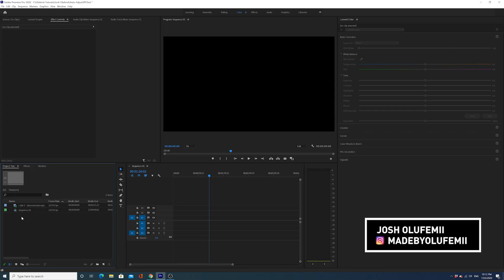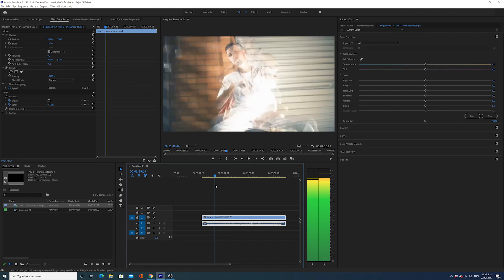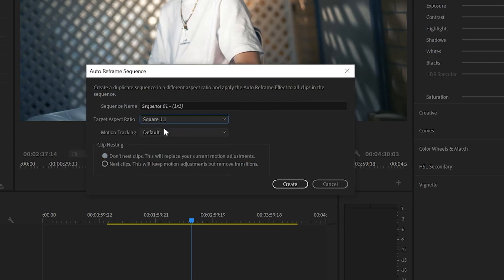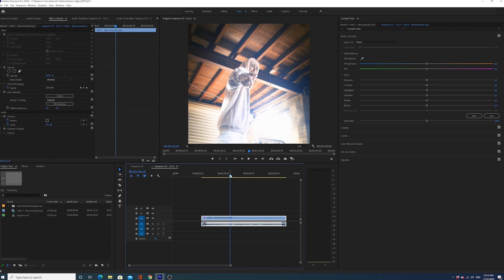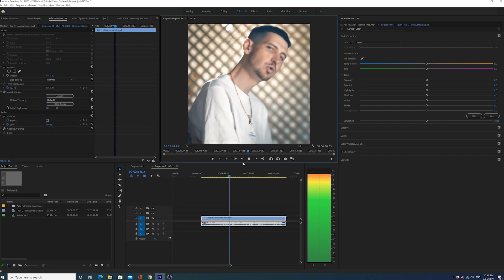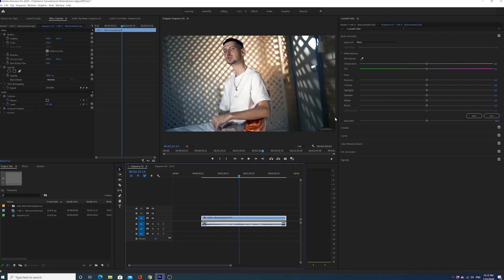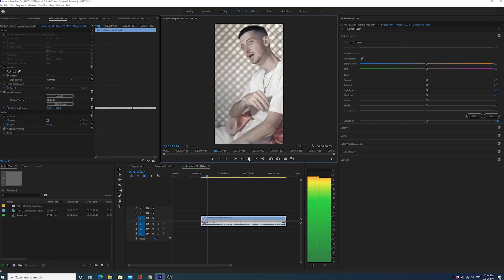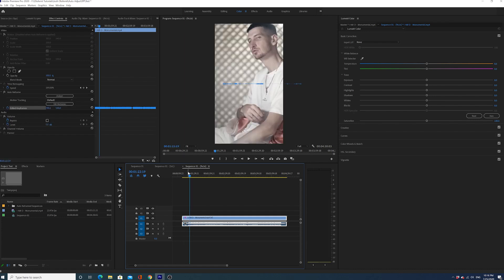Premiere Pro Auto Reframe Tutorial | New Premiere Pro 2020 Effect!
Hey guys, check out this awesome Auto Reframe Effect. Perfect for those annoying social media edits that your client will ask for after the fact. Your clients will LOVE you if you use this.